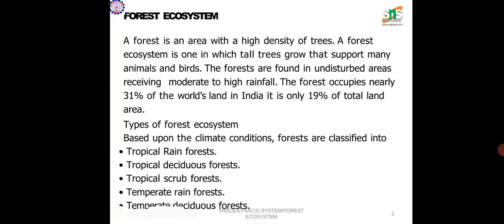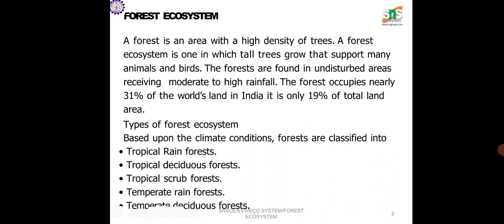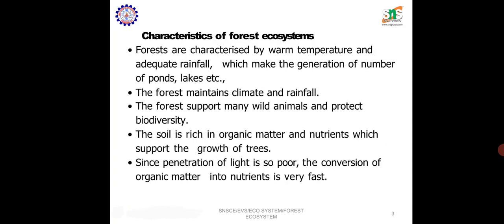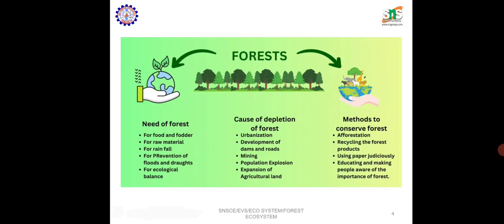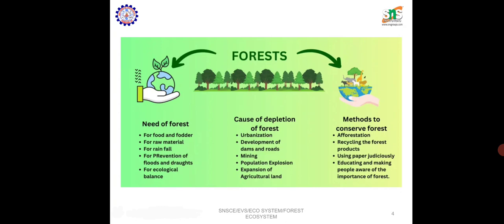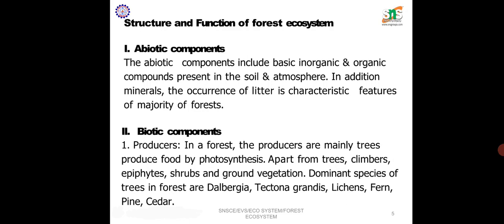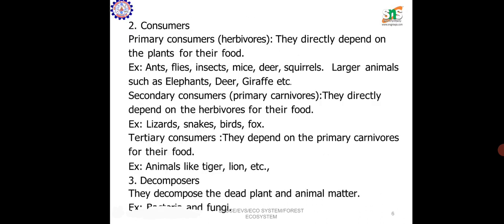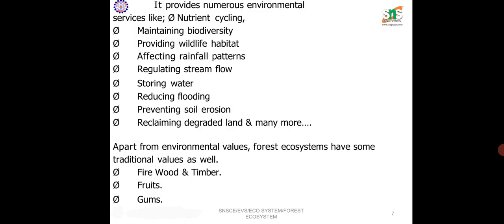FOREST ECOSYSTEM |P.KARTHIKA |SNS INSTITUTIONS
This video explains about forest ecosystem